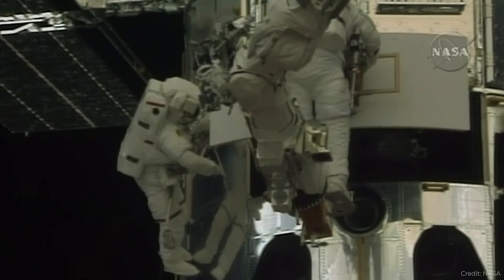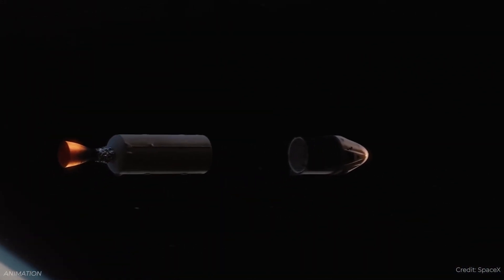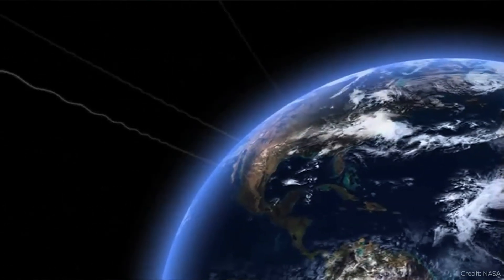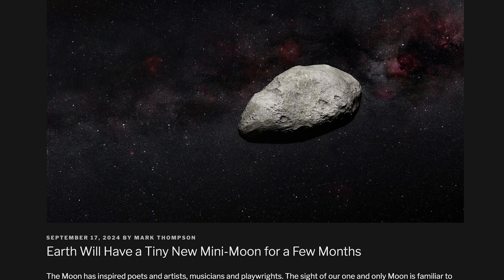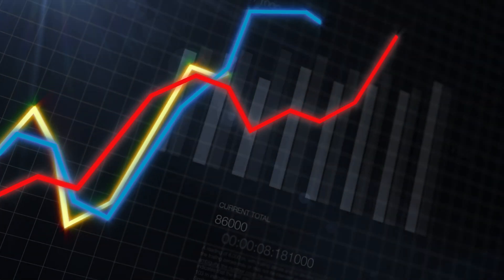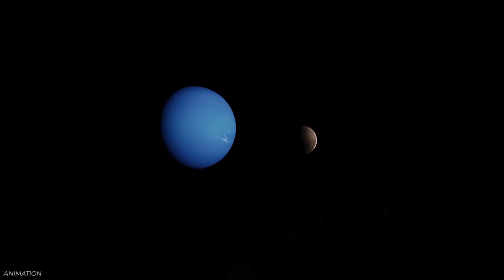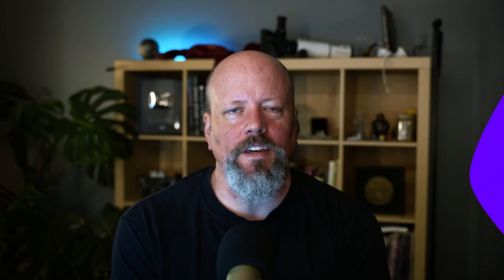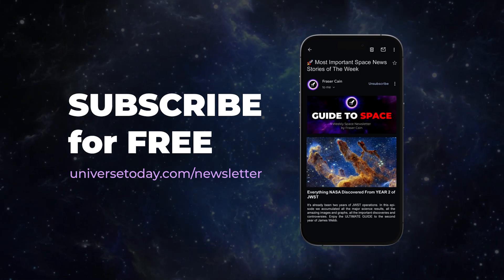The Rings of Earth // Servicing JWST at L2 // Mission to Neptune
Could we repair missions like JWST and Gaia? Polaris Dawn returns to Earth, did Earth once have rings? and a peanut-shaped asteroid just drifted past Earth.

00:00 Intro
00:16 Repairing missions at L2
03:10 Polaris Dawn returns to Earth
05:22 Peanut-shaped asteroid flyby
07:20 Earth might have had rings
08:56 Earth's temporary moon
10:13 Vote results
10:54 Mission to Neptune
13:22 Building a global light pollution map
14:35 Flying to Alpha Cen
16:19 More space news
16:58 Getting involved in science

Host: Fraser Cain
Producer: Anton Pozdnyakov
Editing: Artem Pozdnyakov